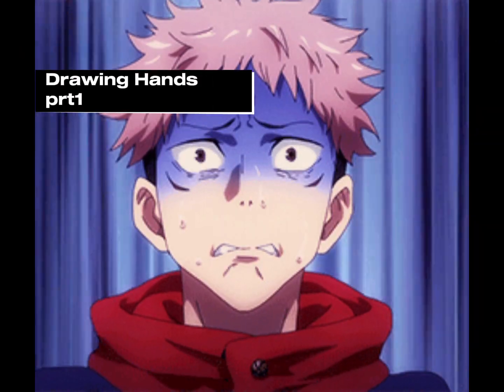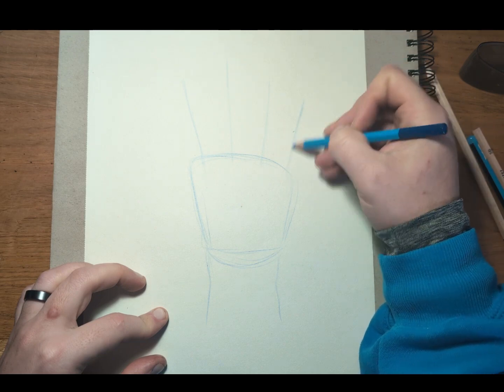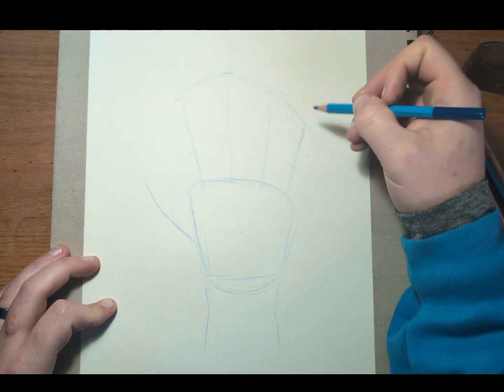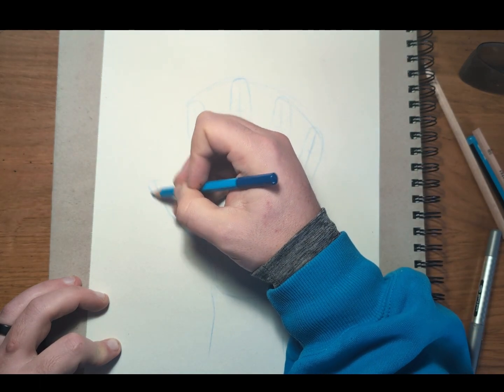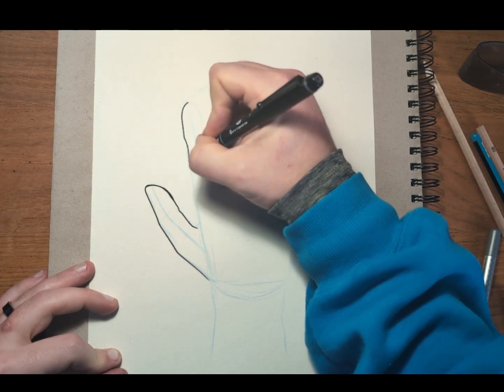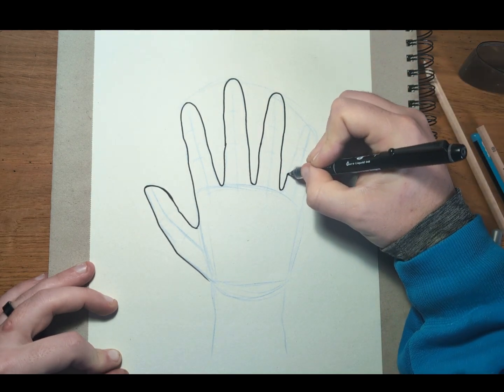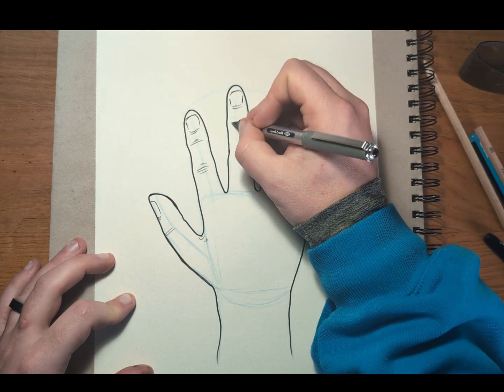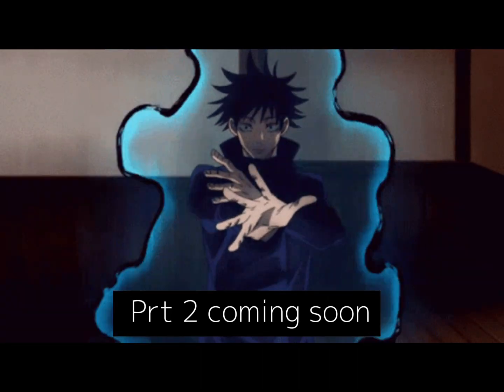Hands made easy!!! how to draw hands part one. | anime | manga | drawing tutorial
Draw hands in under 5 minutes!!! Ever found hands difficult to draw? This tutorial lays out the basic shapes to be able to draw accurate hands every time.